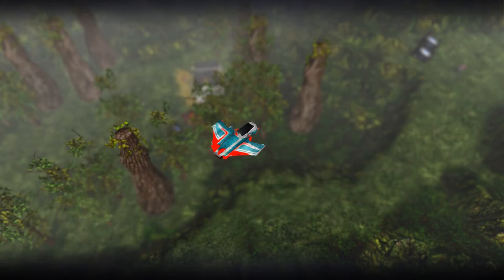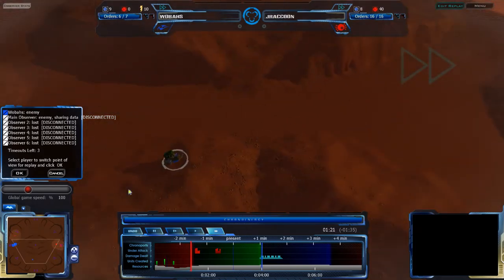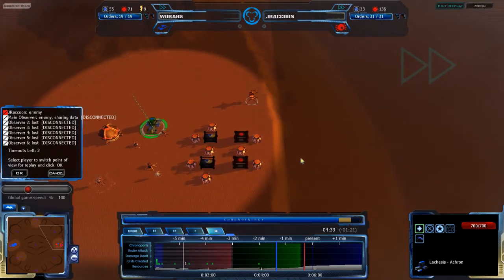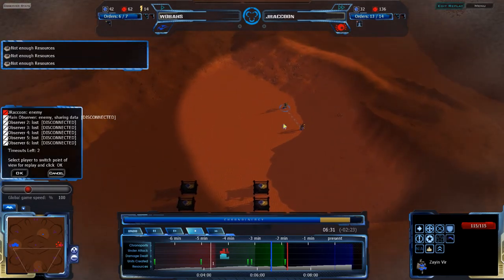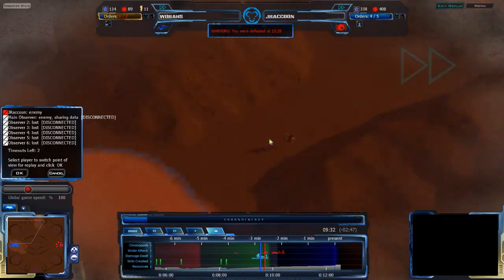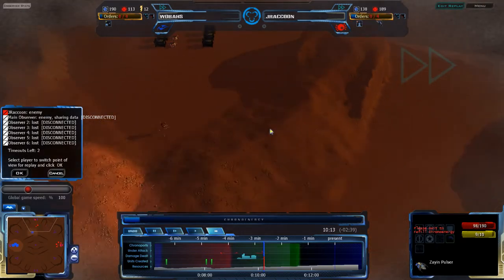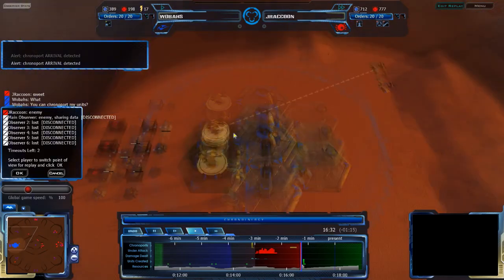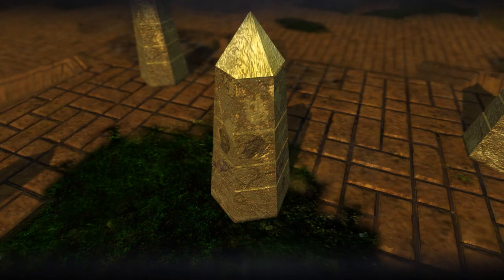2013/07/13: Wobahs(V) vs JRaccoon(G) on Island - Achron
Here's another new player showing another unfamiliar map, but this one is definitely more well known than Abrams Research Station.

Achron v1.5.1.0
Wobahs(Vecgir) vs JRaccoon(Grekim)
Map: Island v1.4.2

Highlights (may be spoilers):
2:00 Wobahs goes for an early Depot
6:40 JRaccoon has his air units up, and is thus safe from any rushes
7:25 Wobahs finally goes for a harassment attack
10:30 Wobahs goes for several attempts at eliminating JRaccoon's expansion
13:40 JRaccoon gets Chronoporting, and quickly uses it to defend his expansion
16:50 JRaccoon goes for a chronobomb